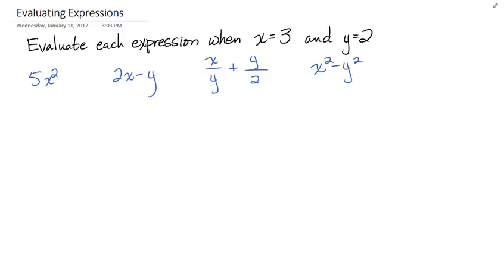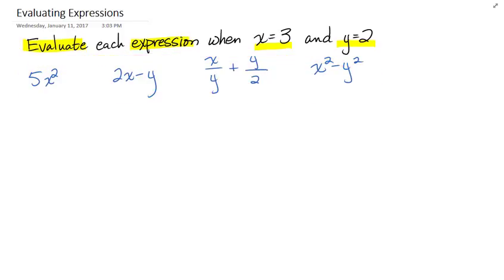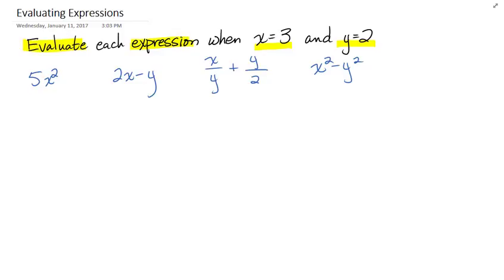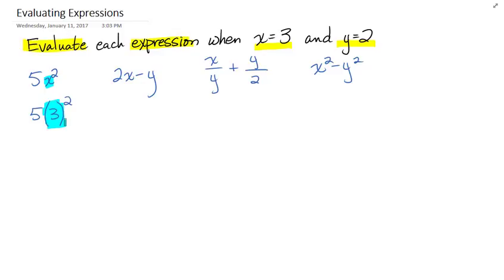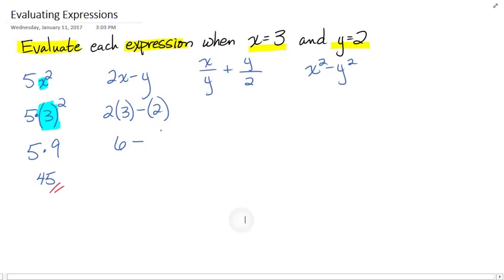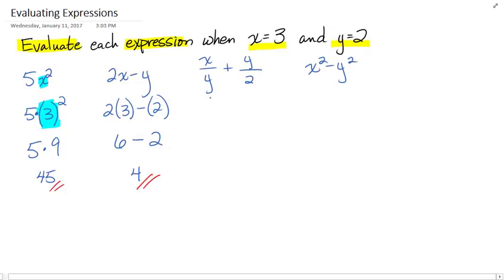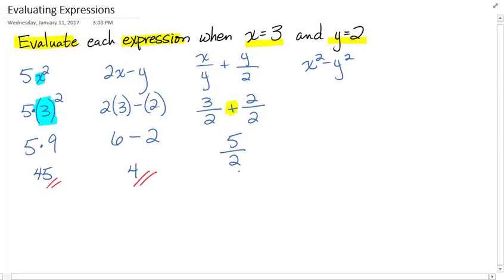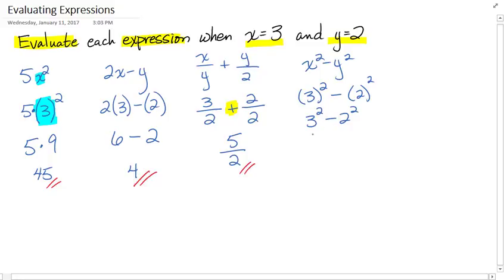1.3 Evaluating Algebraic Expression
Examples of evaluation algebraic expressions